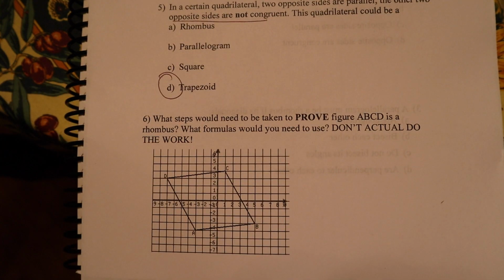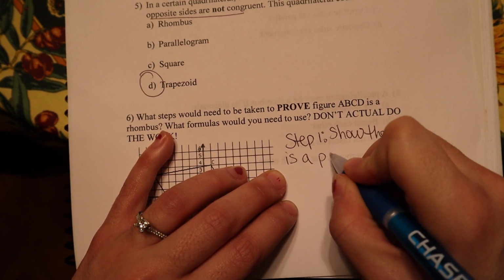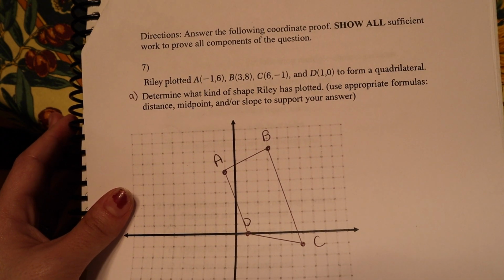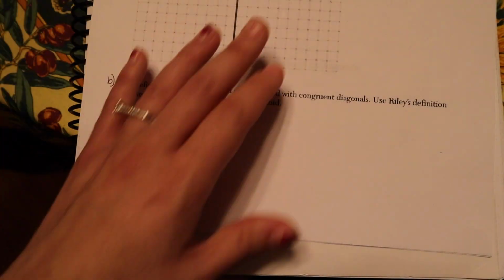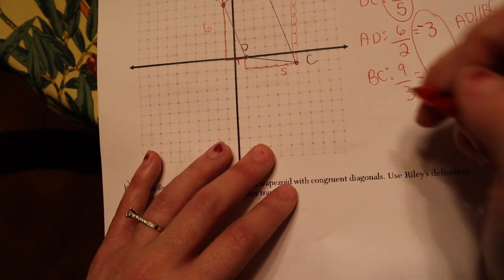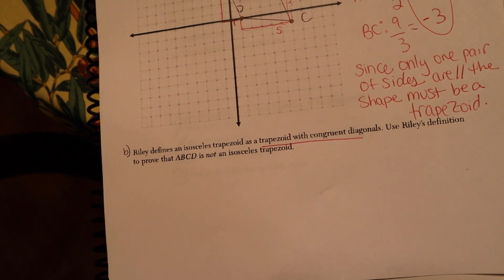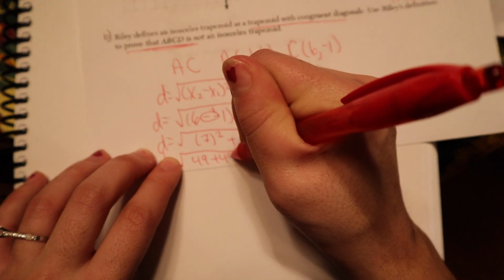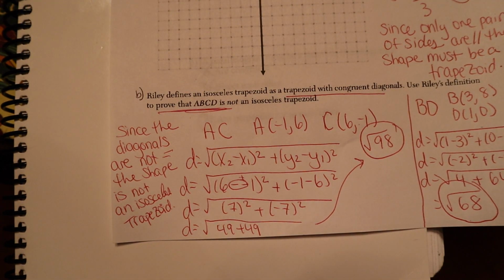Geo: Quadrilateral Quiz (Part 2) Coordinate Proofs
Understanding Quadrilateral coordinate proofs